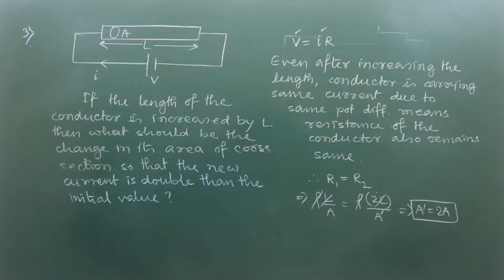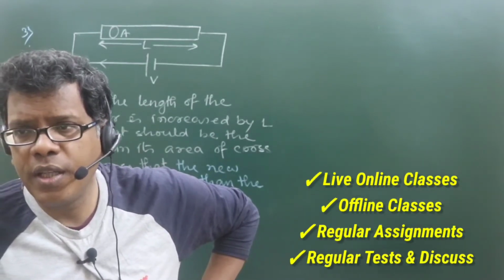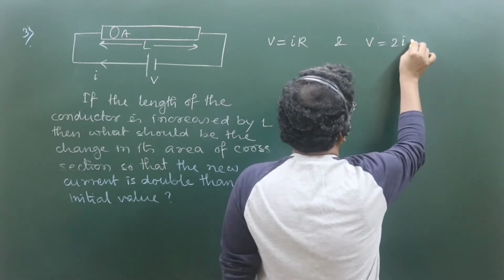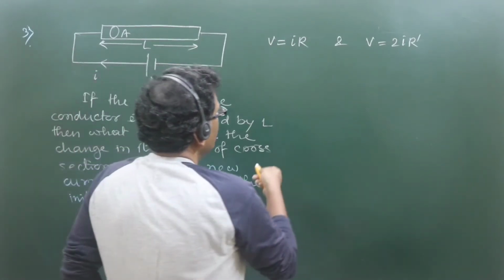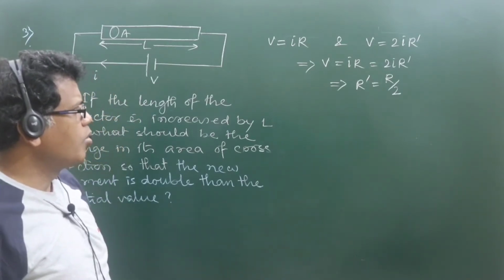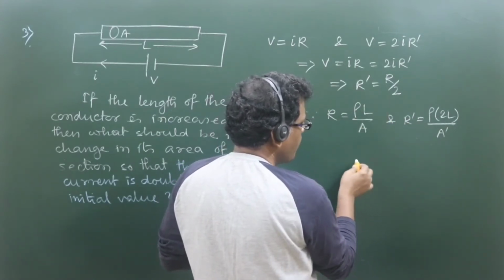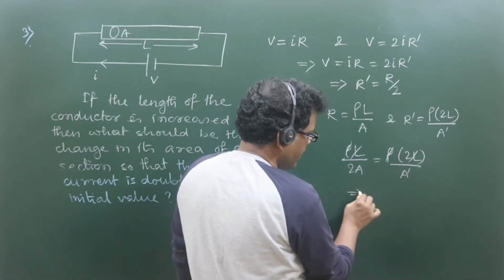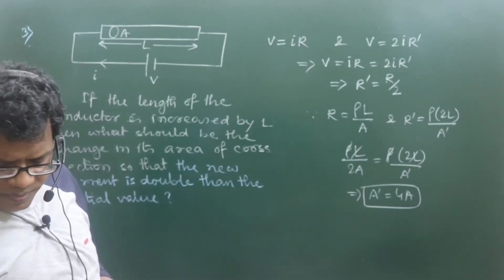IIT Foundation Course | PHYSICS | Class 8, 9, 10. Current Electricity.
Foundation course physics on Electricity for the students of Class 9. We provide Offline and Online Classes for the students of Class 7 to 10 in Physics, Mathematics, Chemistry & Biology. Our course covers the basic school syllabus of both ICSE & CBSE along with additional topics for the advanced level preparation towards JEE MAIN, JEE ADVANCED & NEET as Foundation Course.

Download Mobile App of IIT Zone Tutorials from Playstore or using the link given below